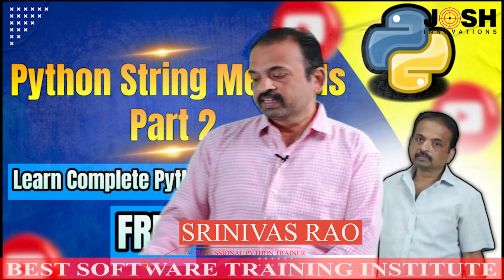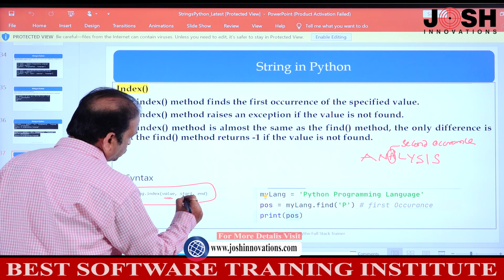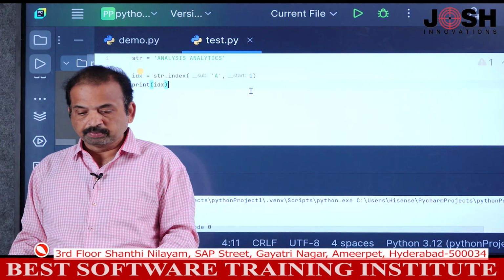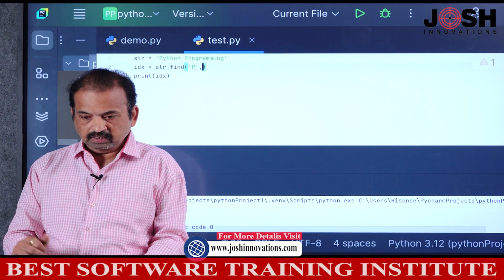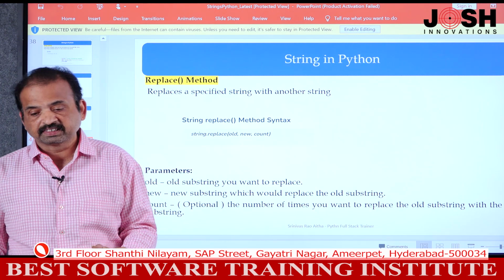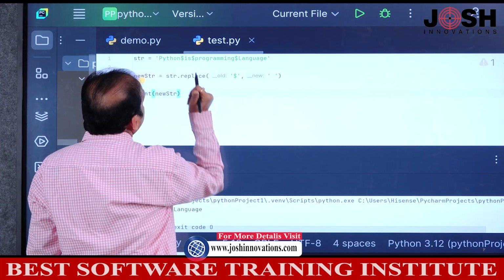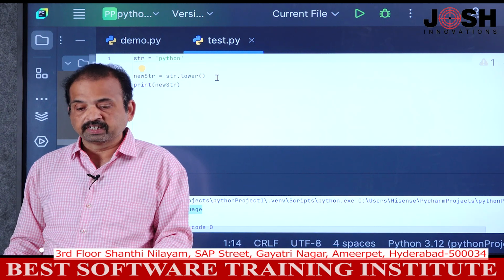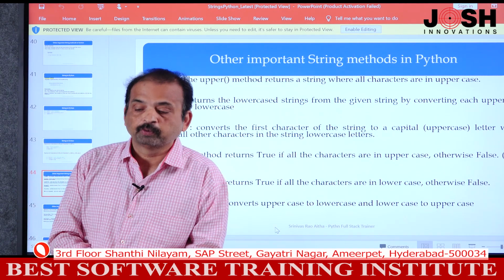Mastering Python String Methods: Part 2- Essential Techniques for Beginners! learn python for free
Welcome to Part 1 of our Python String Methods series! In this video, we’ll cover essential string methods like lower(), upper(), strip(), and replace(). You’ll learn how to manipulate and format strings effectively with practical examples. Perfect for beginners looking to strengthen their Python skills!